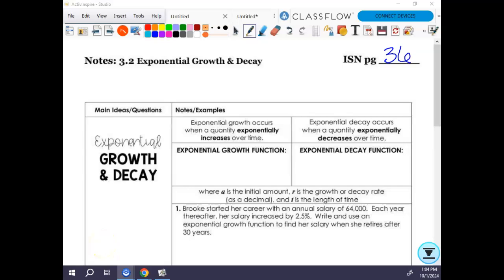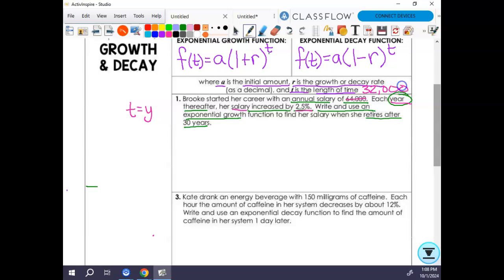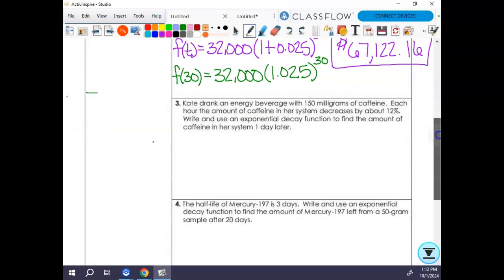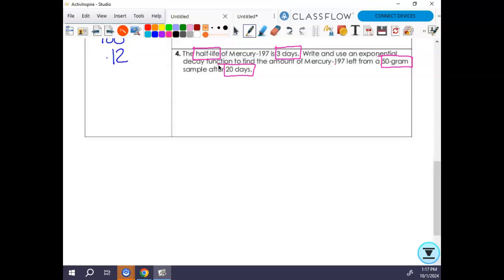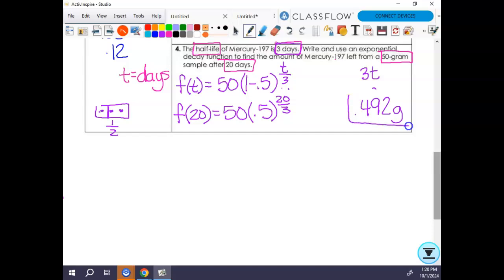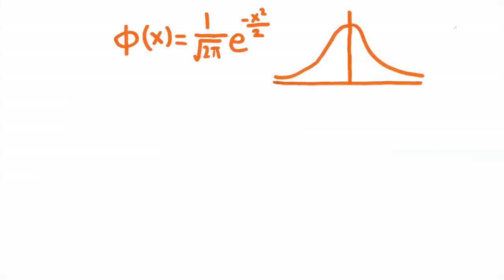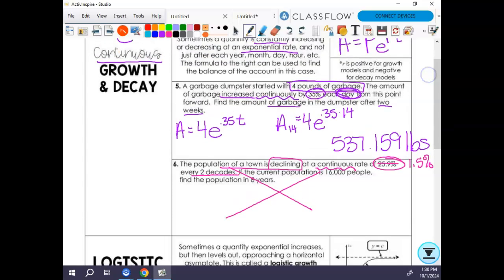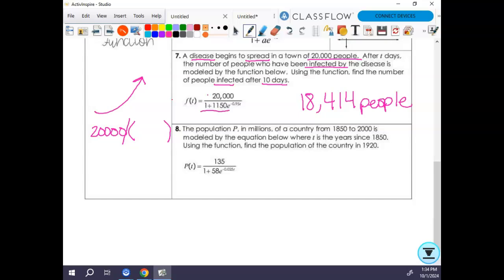Exponential Growth & Decay CA2425